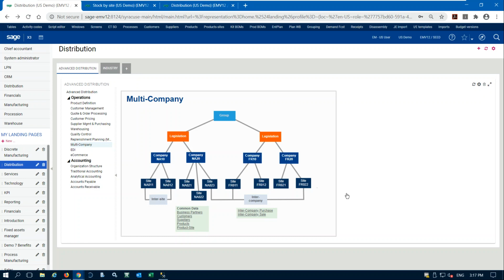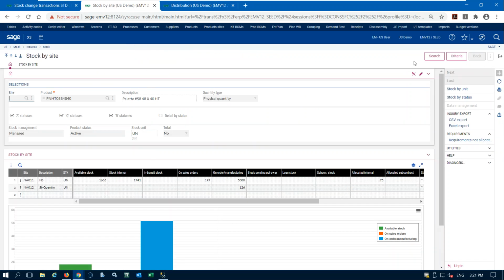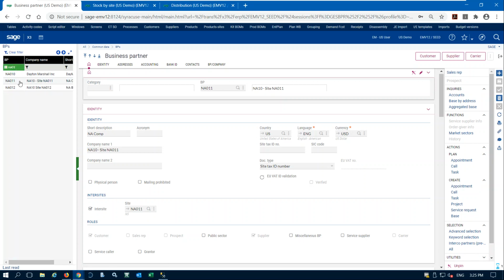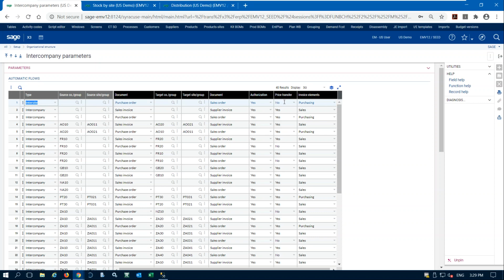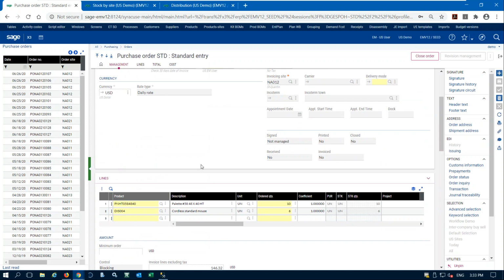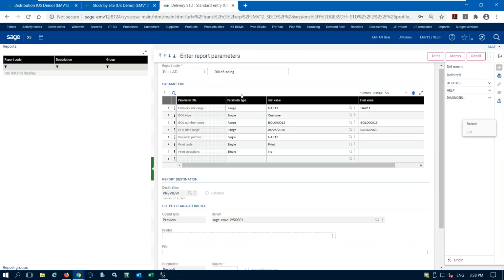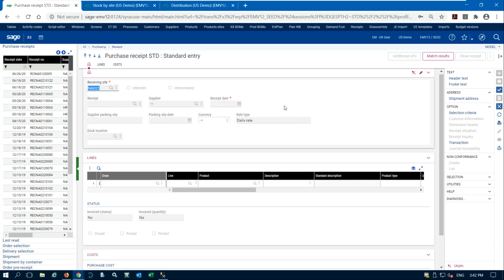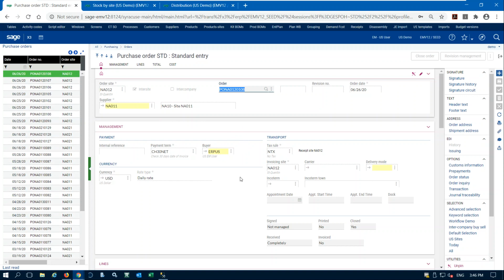Sage X3 Intersite Stock Transfers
Show quick-transfer and long-form transfers.